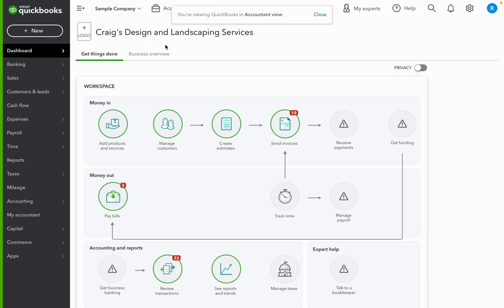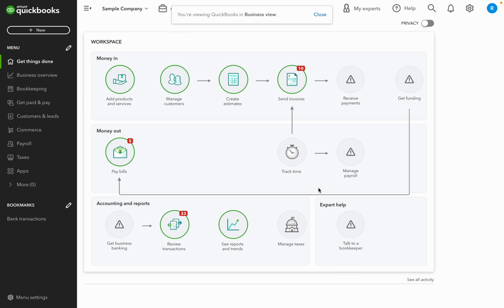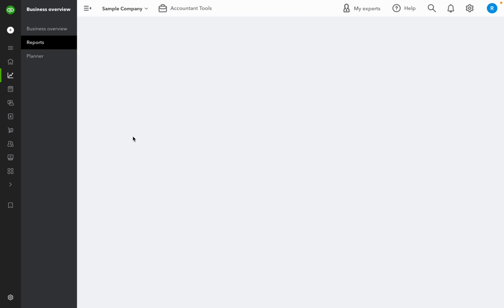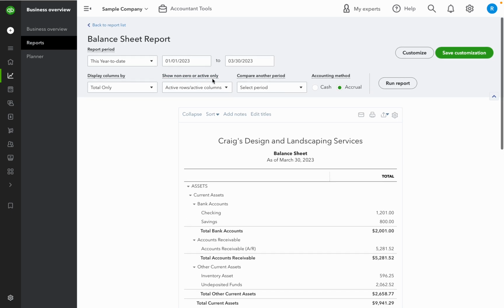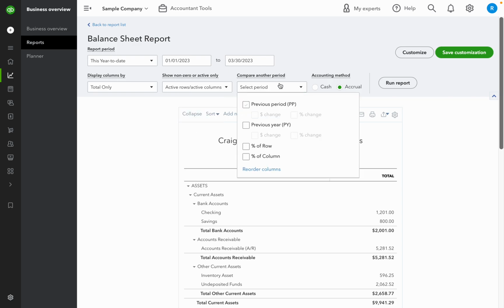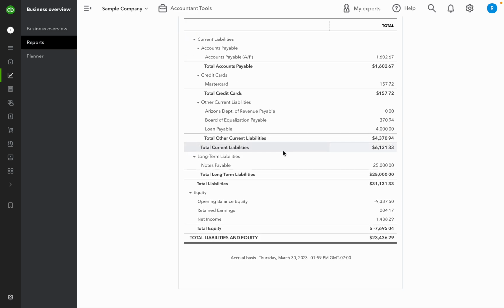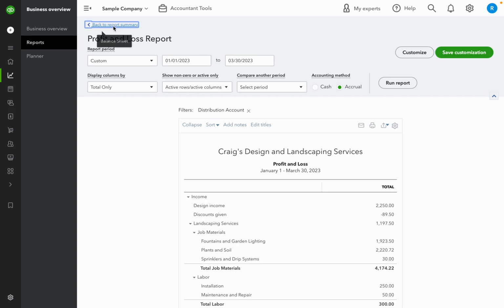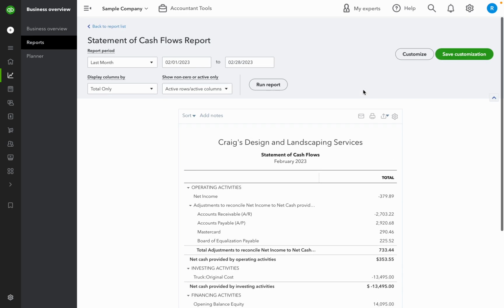How to Pull Financial Statements in Quickbooks Online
This video provides a quick tutorial on how to pull financial statements from your Quickbooks Online Account.

we're dedicated to simplifying your e-commerce bookkeeping journey and ensuring your financial success. Let us handle the numbers, so you can concentrate on achieving your entrepreneurial dreams.